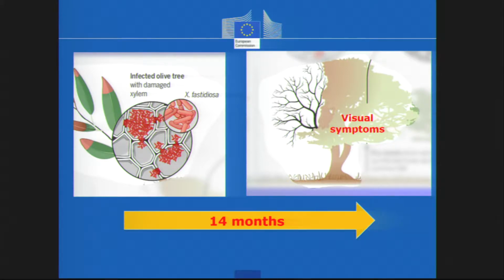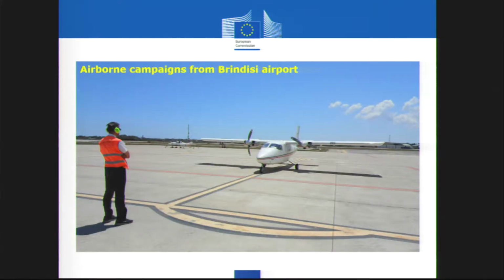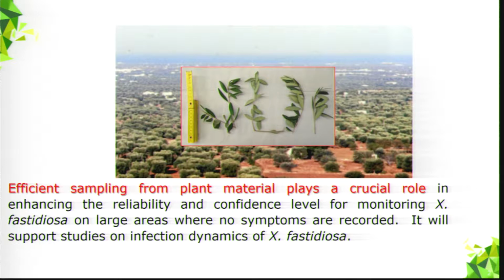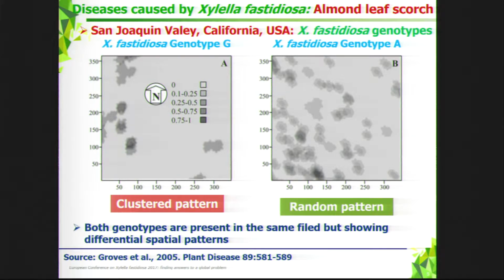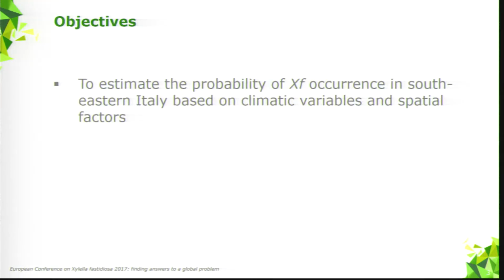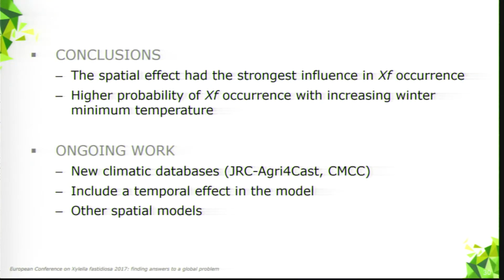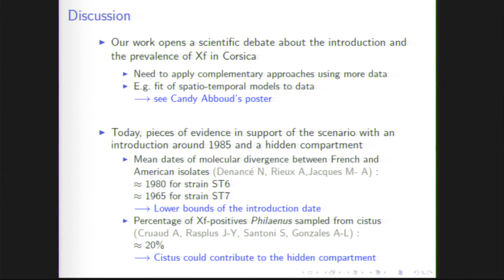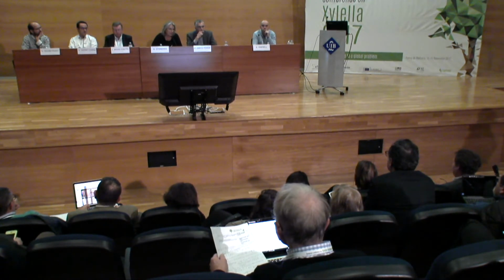European Conference on Xylella fastidiosa (Part 8)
European conference on Xylella fastidiosa: finding answers to a global problem (Palma de Mallorca, Spain, from 13-15 November 2017)

Session 7 | From field detection to disease dynamics

1:00 Detecting Xylella fastidiosa with hyperspectral remote sensing: findings from two years of airborne campaigns in Puglia. Pablo J. Zarco-Tejada, Joint Research Centre, European Commission
28:43 Preliminary results on the canopy distribution of Xylella fastidiosa in the Apulian olive cultivars. Anna Maria D’Onghia, CIHEAM Mediterranean Agronomic Institute of Bari, Valenzano (BA) (IT)
40:50 Spatial and temporal dynamics of Olive Quick Decline Syndrome in orchards in Puglia, southern Italy. Juan A. Navas-Cortés, CSIC, Instituto de Agricultura Sostenible, Cordoba (ES)
55:46 Insights into the spatio-temporal spread of Xylella fastidiosa in south-eastern Italy. Antonio Vincent Civera, IVIA Valencian Institute for Agricultural Research, Valencia (ES)
1:11:25 Modeling and estimating the dynamics of Xylella fastidiosa based on French surveillance data. Samuel Soubeyrand, INRA, Institut National de la Recherche Agronomique, Avignon (FR)
1:23:38 Questions & discussion